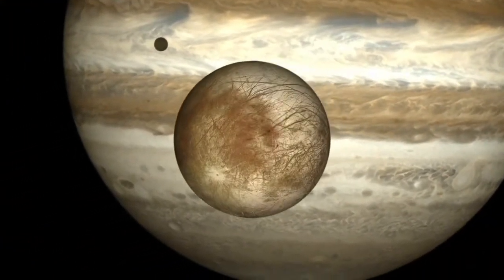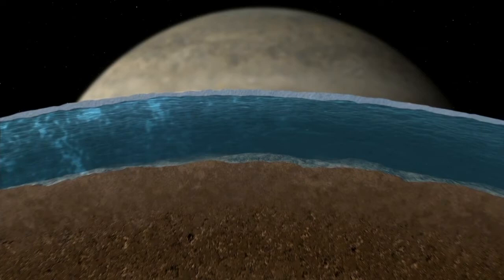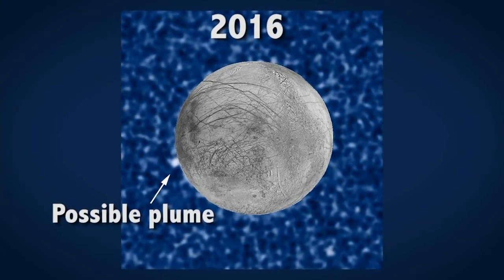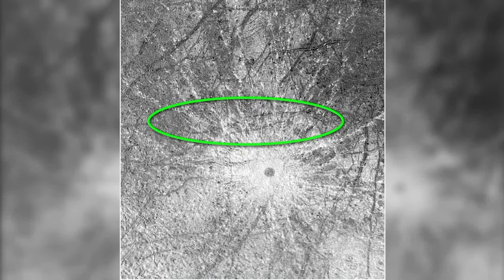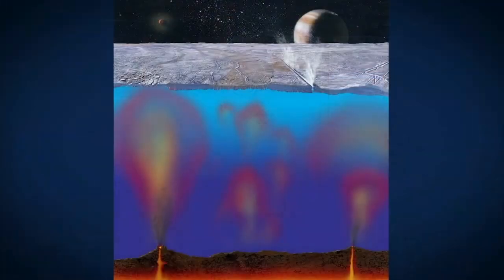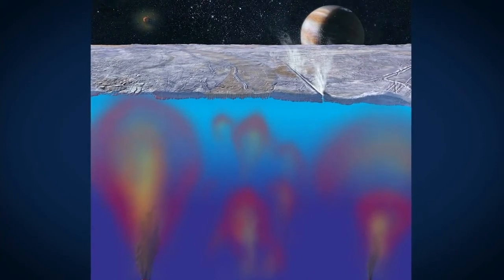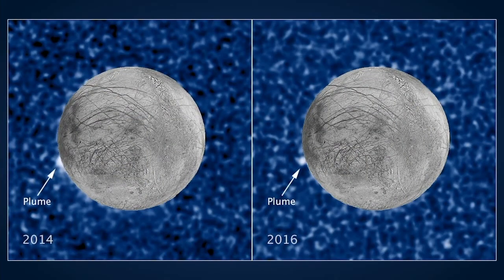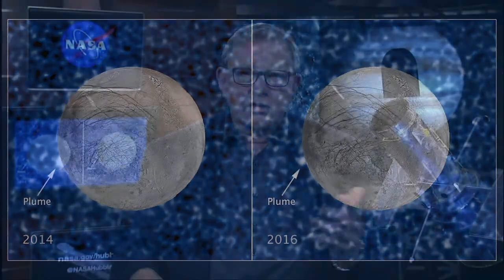NASA announces one of Saturn's moons could support life (2017)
Source: Defense Visual Information Distribution Service

UNITED STATES
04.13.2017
Courtesy Video

NASA has announced that there might be alien life in our solar system. One of Saturn's moons, Enceladus, has chemicals on its surface that have been proven to produce life on Earth. This discovery suggests that there might be living organisms under Enceladus' icy shell.

This work is in the public domain. More information about the DVIDS Public Use Notice of Limitations